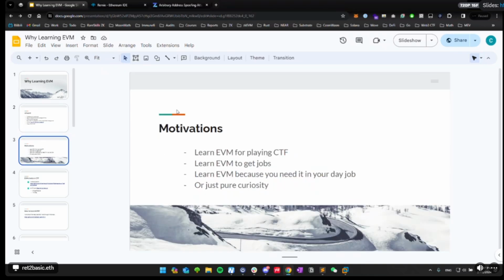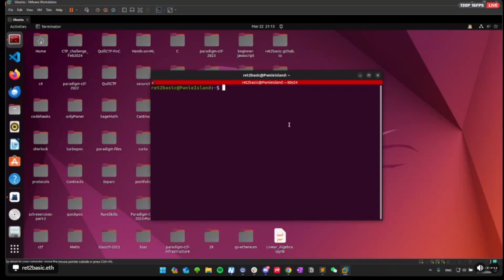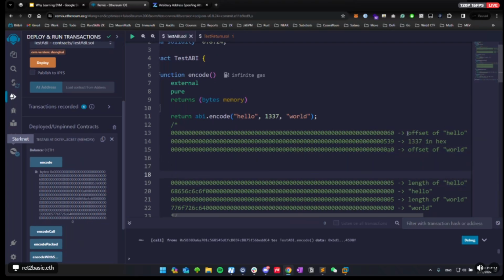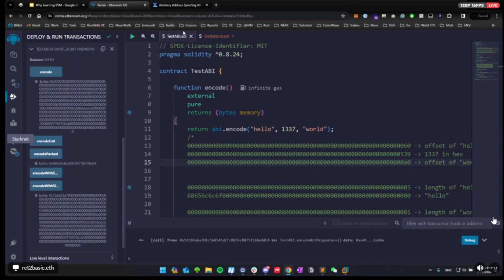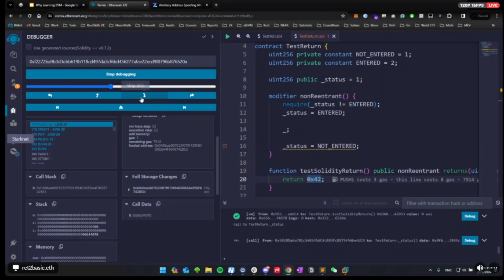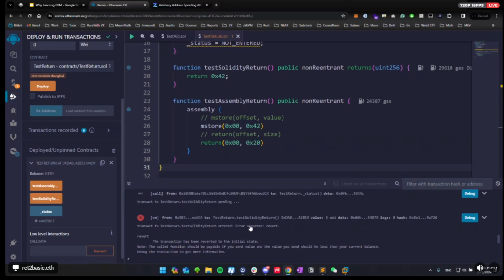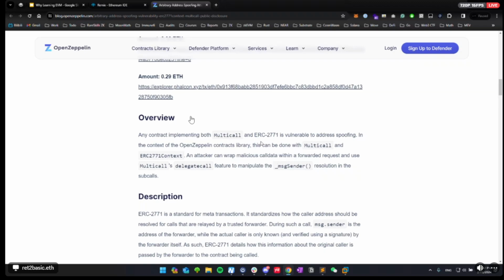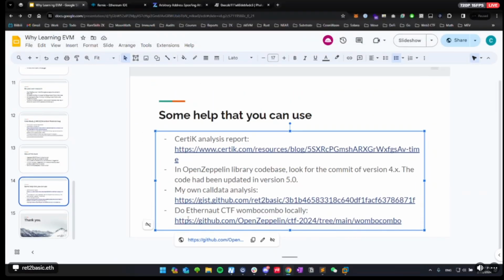Mastering EVM: Calldata, Assembly Returns, and More with Ret2Basic.eth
Motivations for learning the EVM, essential resources, and various case studies. You will gain insights into ABI encoding, calldata analysis, dynamic linking, and the intricacies of Solidity returns. Discover vulnerabilities such as DoS contracts with bad modifiers and the ERC2771Context Multicall vulnerability. Learn from real-world experiences, including an internship at SigmaPrime.

00:00 - Introduction
01:20 - Motivations Behind Learning the EVM
02:10 - Mina's and onlyPwner CTFs
03:00 - Resources to Learn the EVM
04:10 - Case Studies
05:20 - ABI Encoding of Dynamic Types
06:23 - Offset, Length, Data
08:00 - Analyzing Calldata
10:50 - Dynamic Linking
16:40 - Encoding Data Parts
18:20 - Solidity Return vs. Your Return
20:20 - Return Differences
22:00 - Return Trickery
26:00 - Yul Return
28:00 - DoS Contracts with Bad Modifiers
33:33 - ERC2771Context Multicall Vulnerability
36:00 - Visualizing the Attack
40:00 - Helpful Resources
42:00 - Internship Experience at SigmaPrime
45:43 - Learning DeFi